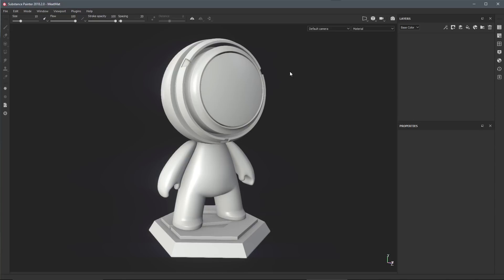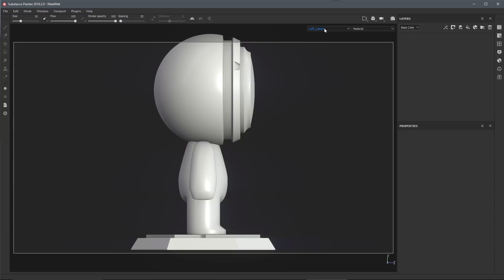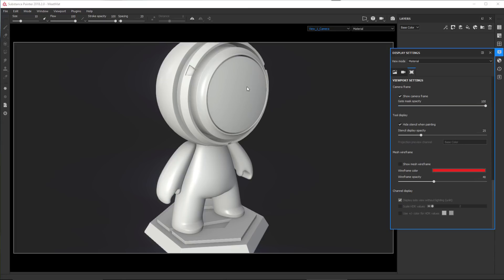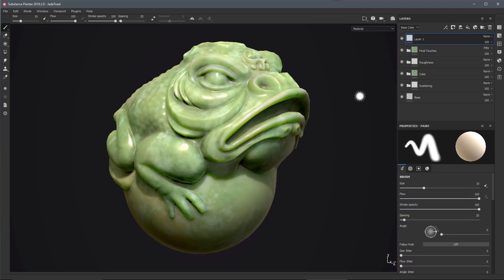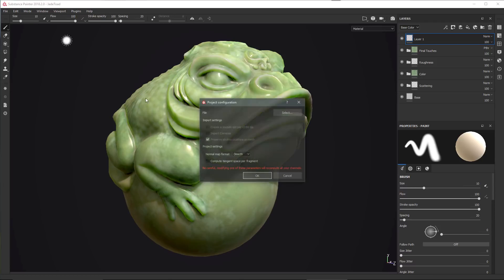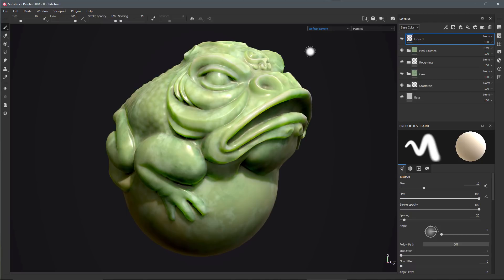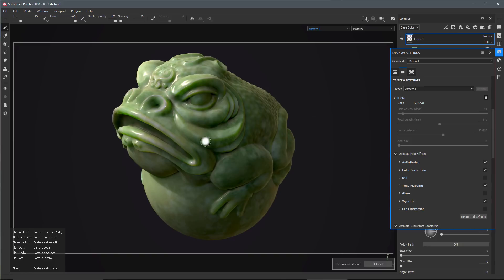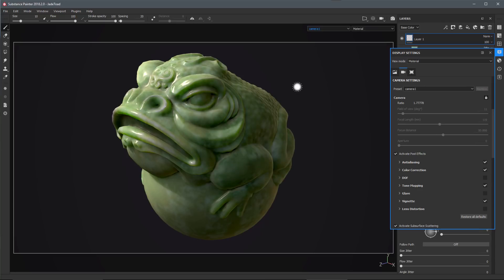Substance Painter Summer 2018: Multi-camera support | Adobe Substance 3D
In this video we take a look at the new multi-camera support. We showcase how to navigate cameras, import cameras and update project files with new cameras.